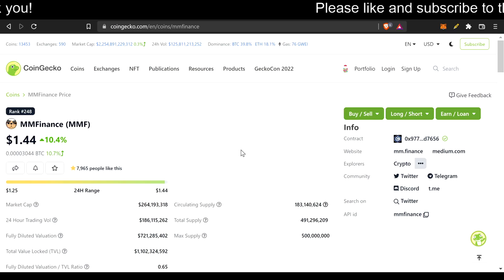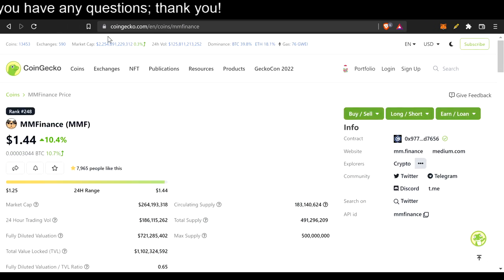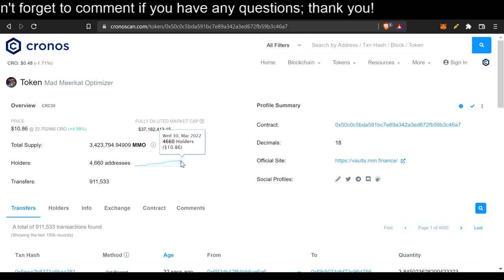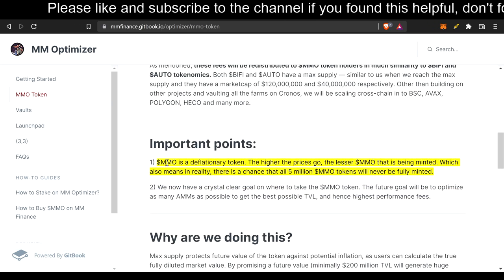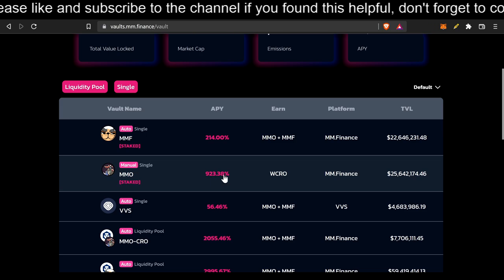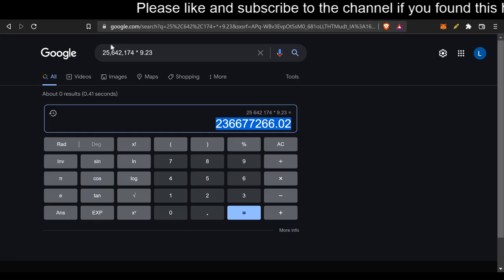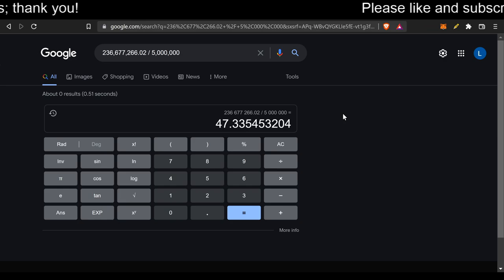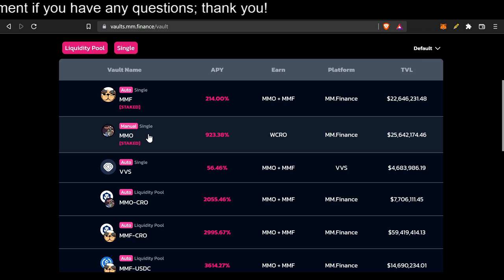MM Finance - CRAZY Update for MMO Finance!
You're probably asking yourself: What is MM Optimizer ($MMO)? How can MMO make me money with all types of gains? Is MM Optimizer pumping now?

MM Optimizer (MMO) is a crypto project in the MM Finance ecosystem on the Cronos Blockchain. MMO allows you to autocompound your crypto, and is a yield optimizer for your liquidity that you provide on MMF Finance. With MMF single asset staking, you can earn and autocompound MMO, and with MMO you can currently get rewarded high yield CRO with 1,200%+ APY. There's more, but you'll have to watch the video for that! I'm not a financial advisor and only put in what you're willing to lose!

MM Finance (also known as MadMeerkat Finance) is a successful crypto project on Crypto.com's Cronos blockchain. MMF has a proof of liquidity style DEX where a percentage of crypto trading fees form MMF/CRO liquidity. It also has a launchpad, an algorithmic coin, a yield optimizer, and much more is in the works! Currently Mad Meerkat is being rivaled with VVS finance, however MMF may beat it out soon; who knows.